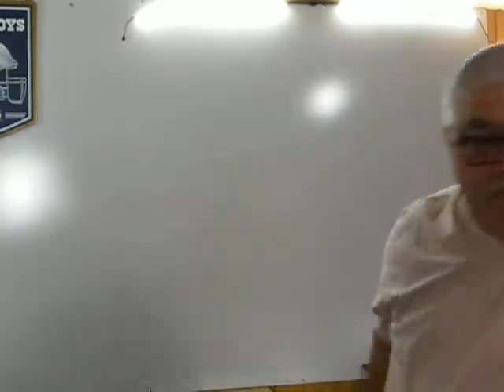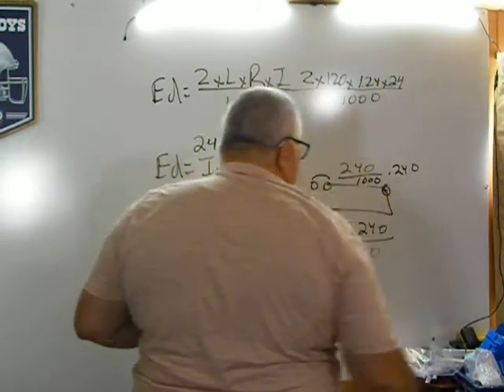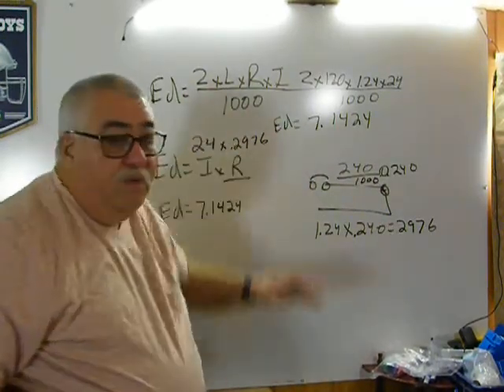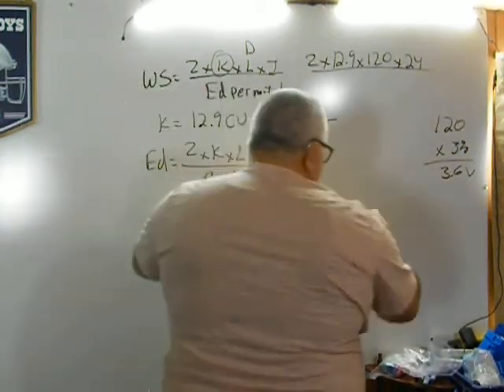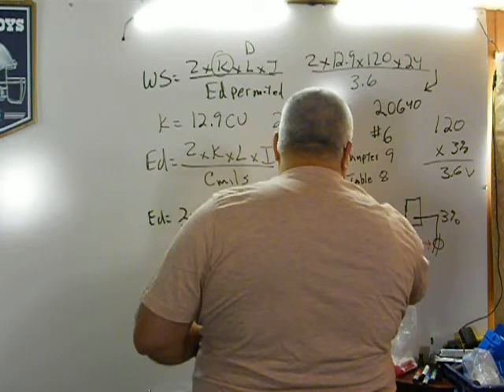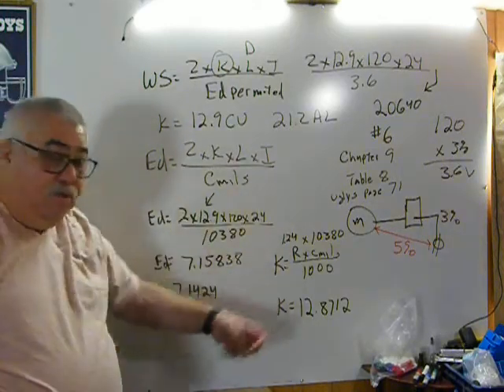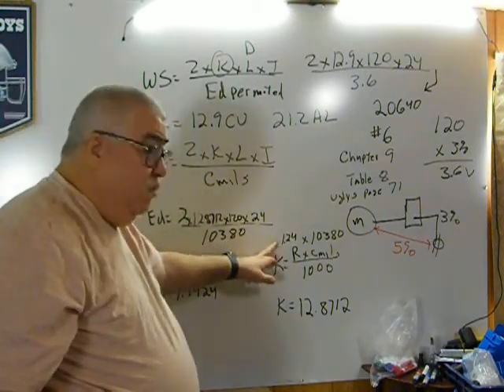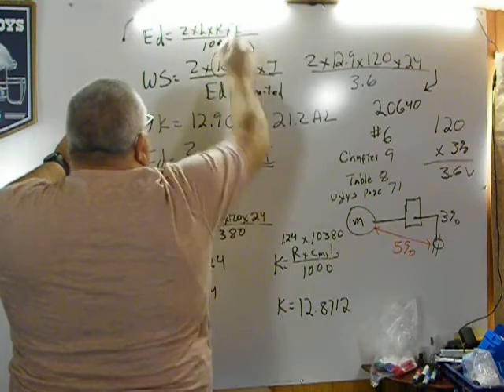Voltage Drop 101 nvoc